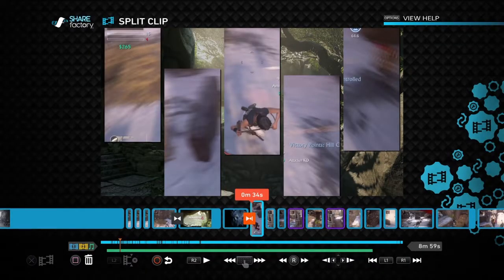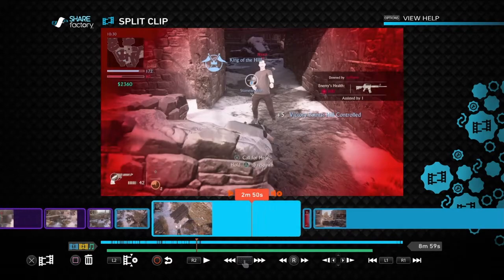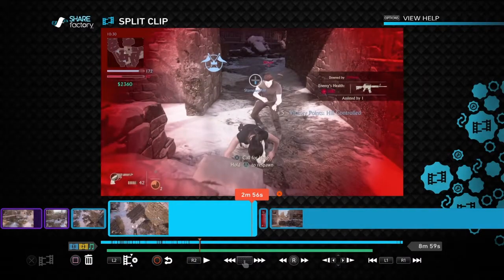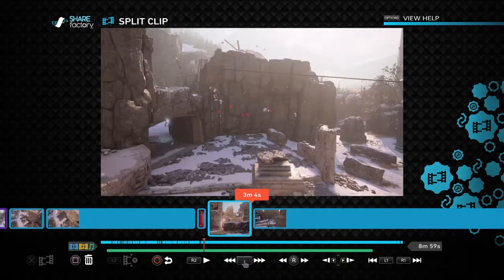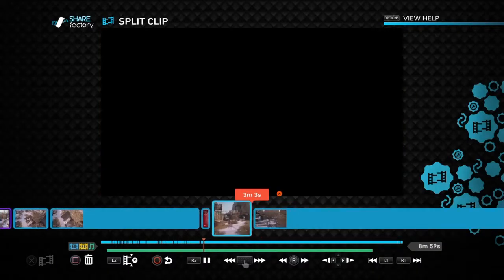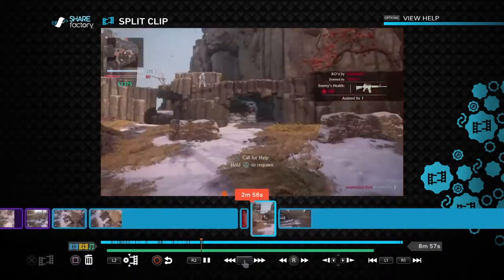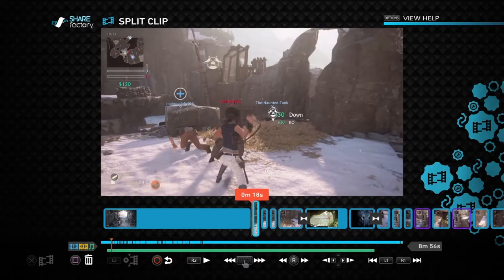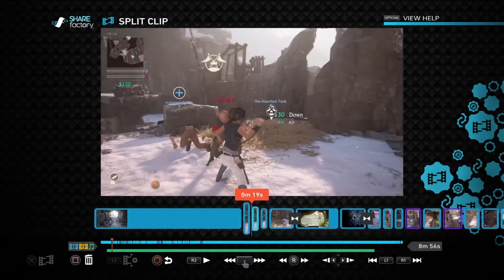SHAREfactory Tutorial What does SNIP CLIP do???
Sharefactory explanation of the SNIP CLIP function in Sharefactory.
Basically through trial and error  I came to understand how to use it.